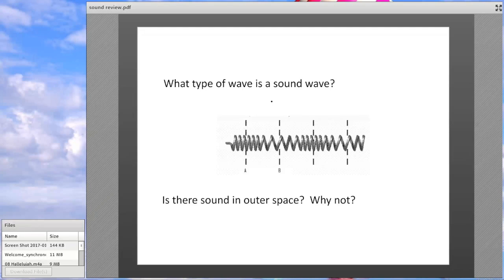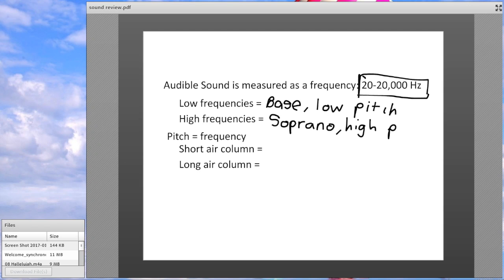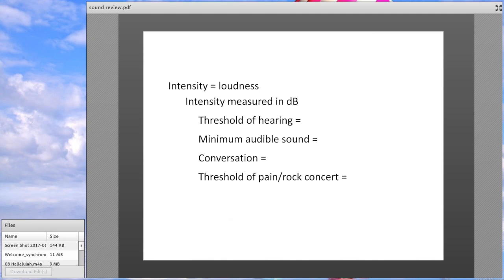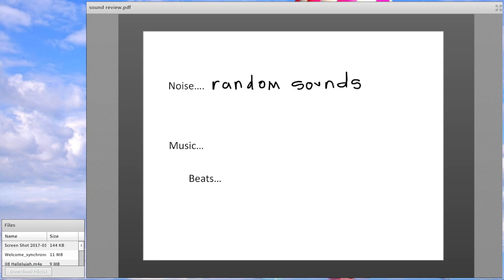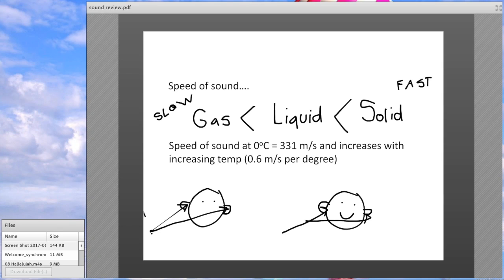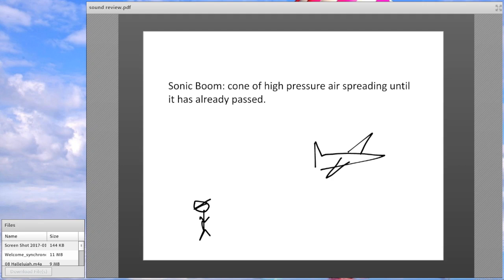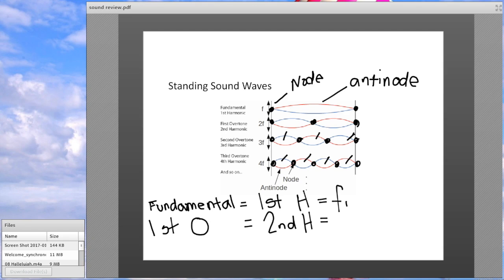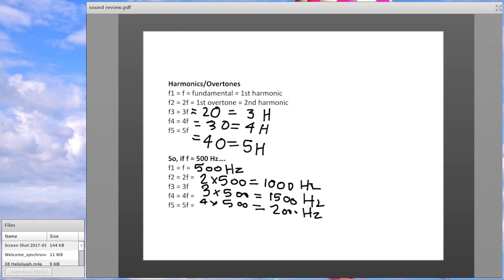Sound, Doppler Effect, Standing Waves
This video is about Sound, Doppler Effect, Standing Waves